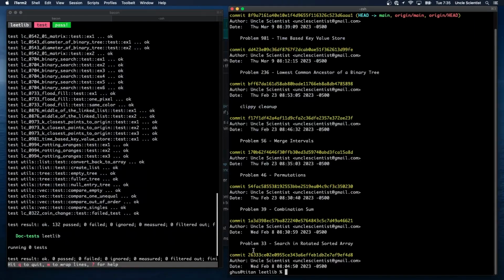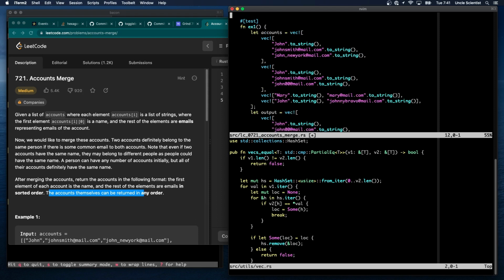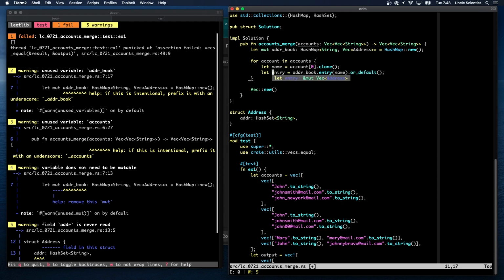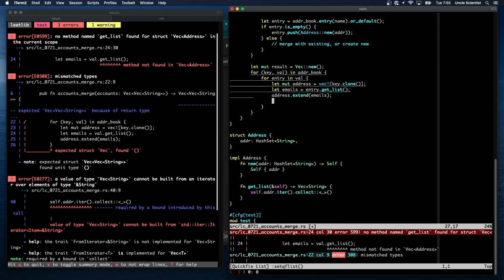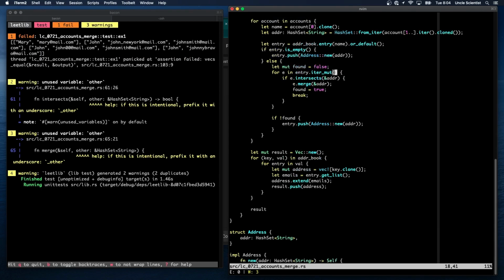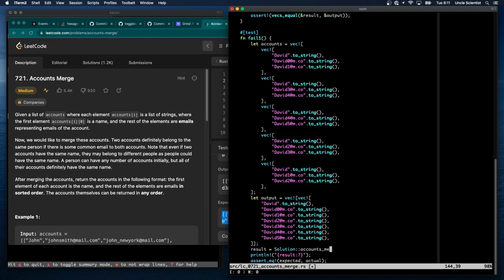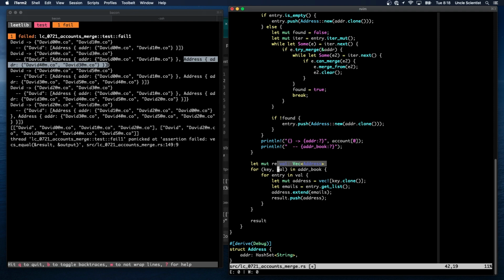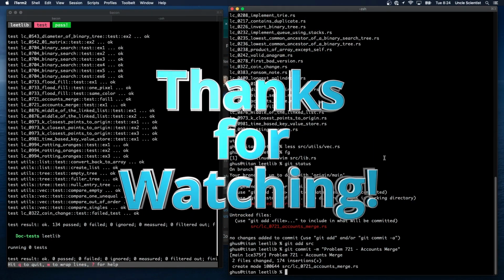Leetcode Short [Rust | Vim] - Problem 721: Accounts Merge